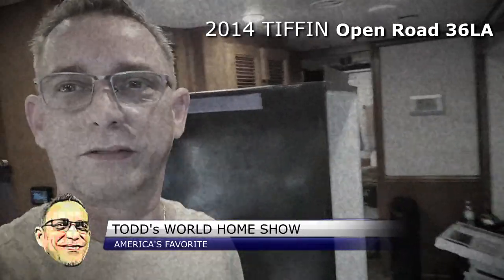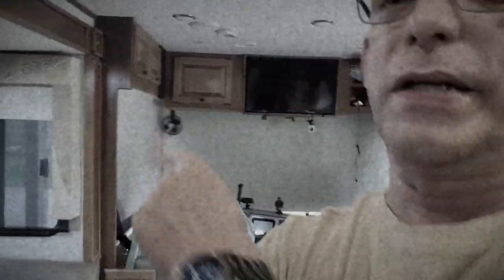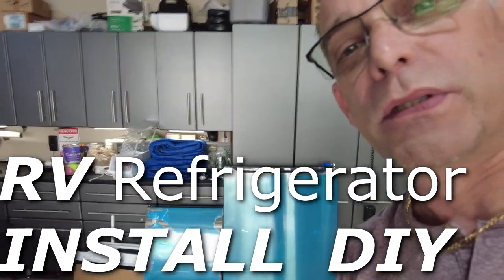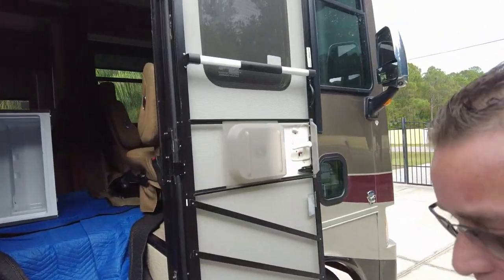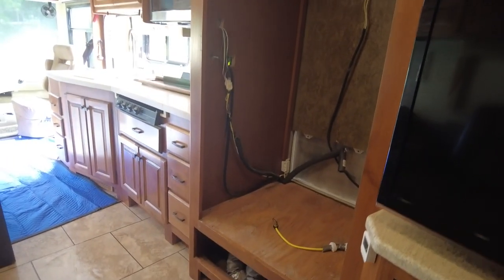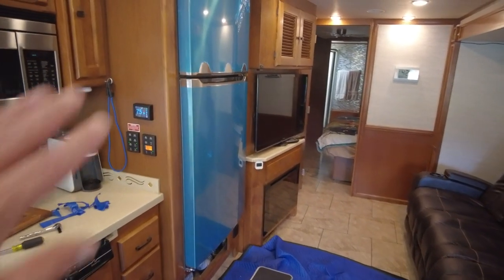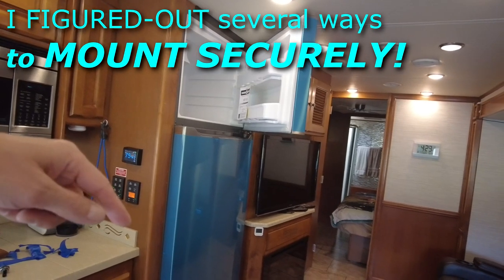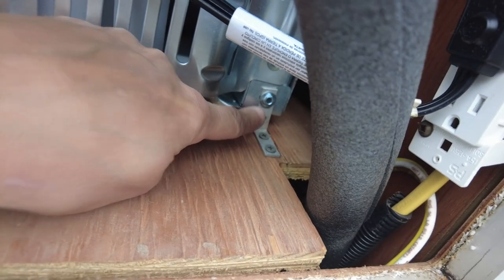tw RV ADVENTURES - Episode #45 | REPLACE RV Fridge | D.I.Y. | INSTALL RV Refrigerator | TIFFIN 36LA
Todd's World RV ADVENTURES - Episode #45
Hello and Welcome . . . In this video I will show you how I replaced my RV refrigerator in my Class A Motorhome (2014 TIFFIN Open Road 36LA).

The most difficult task was REMOVING the old refrigerator. But, it wasn't that difficult after I cut it IN-HALF!

Camco 28" Double RV Refrigerator Bar

Camco 28" RV Refrigerator Bar, Holds Food and Drinks in Place During Travel

Child Safety Cabinet Locks

RVlife RVrefrigerator